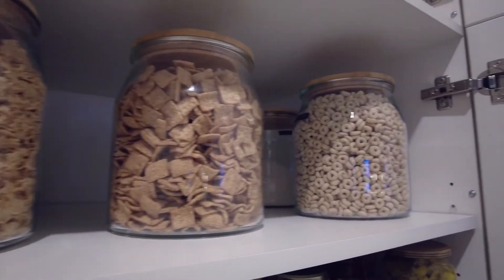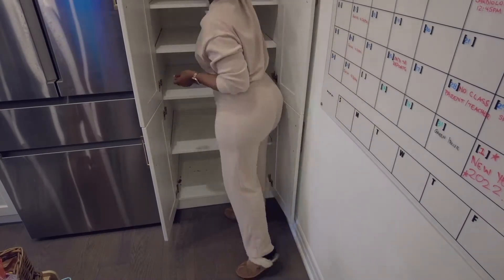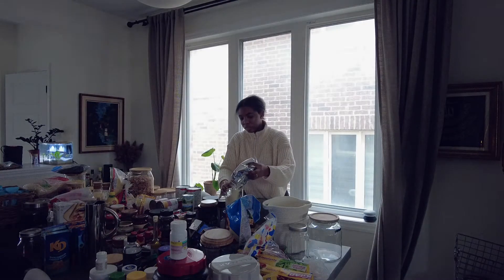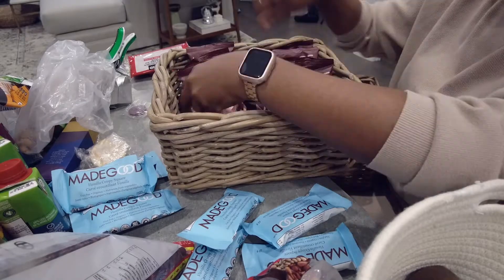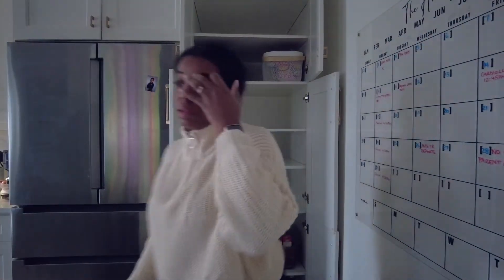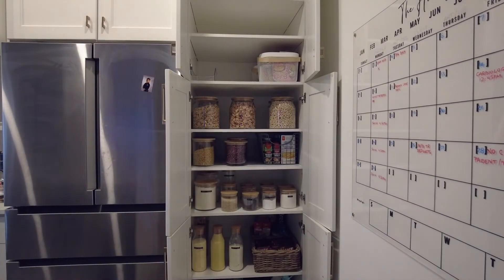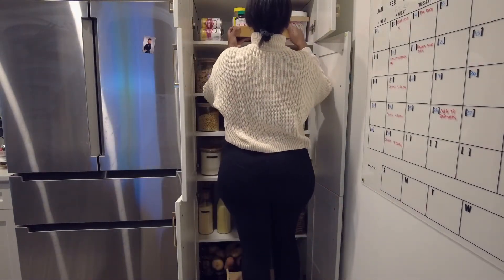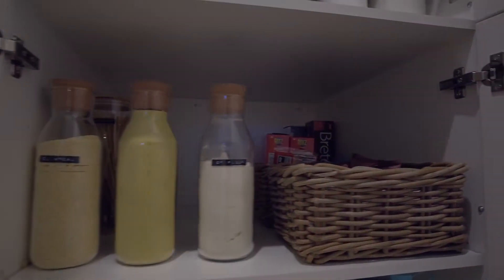REORGANIZING MY PANTRY | HOME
Items Mentioned

*Stackable Baskets (used for potatoes and onions)

Sometimes I may be gifted items to feature in my videos, you will see the video marked with AD when these items are featured.  If something was gifted for use, it will be marked with an • in the description box.